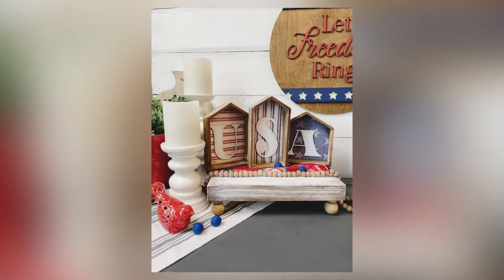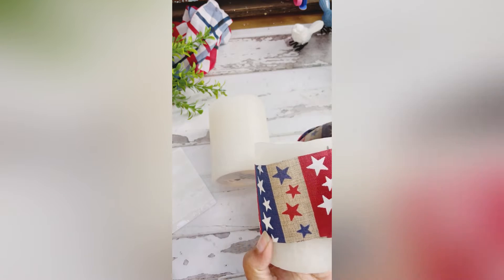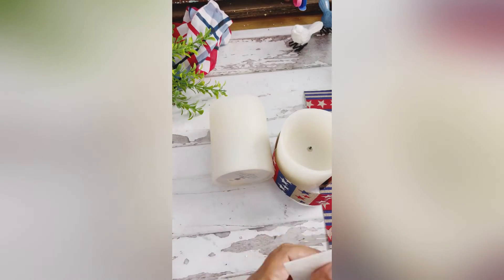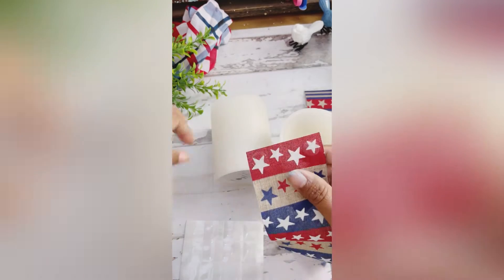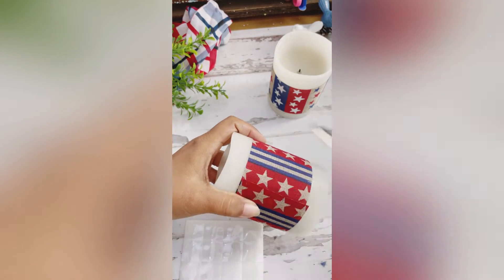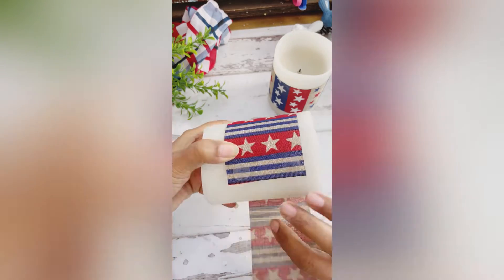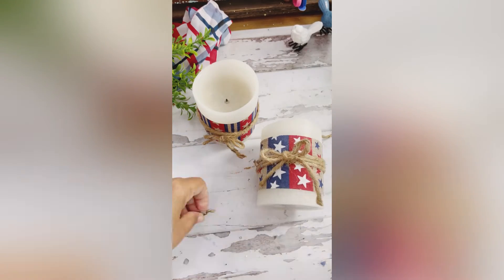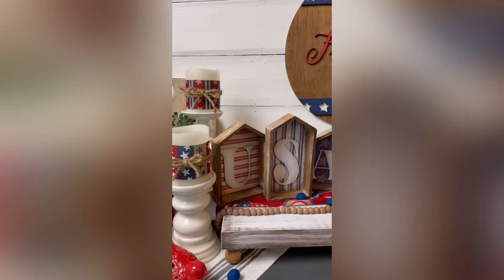Easy Up-Style Candles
I hope you enjoyed this crafting tutorial and it inspires you to get crafting!

💗Share your finished creations and tag me @redbyrdmontana on Facebook or Instagram.

💗Interested in diving deeper into crafting?
I would like to invite you to our Facebook Group, Crafty Living!
This is a safe space to share, learn, grow and gain confidence. The more we share, the more confident we become and the more confident we become the more we create! It’s a beautiful creative cycle! As we grow and share we become the light and inspiration for the next person! So let’s have fun, flourish, share, inspire and connect as crafters!
This group is for you if you answer Yes to any of the below!
*Do you want to learn new crafty home decor techniques?
*Want to learn tips and tricks?
*Want to learn how being creative can bring you joy and healing?
*Want to share your creations in a safe environment?
*Want to help make decisions about Redbyrd Design's new DIY kits?
*Want insider sales and pre-sales on our DIY kits?
*Want first access to finish tutorials on our DIY kits?
*The only place to find our monthly Sample Sales!

💗Want to craft but don’t want to bother with supplies, shopping, gathering, finding tutorials?
I have just the thing for you, Joy Box! Joy Box is a monthly crafting membership! We created this membership to give women the freedom to be creative in a safe environment and learn how to craft and grow as an artist. We open every month from the 25th-29th.